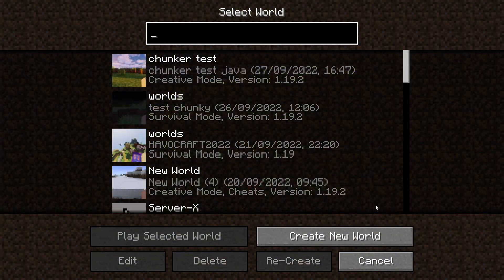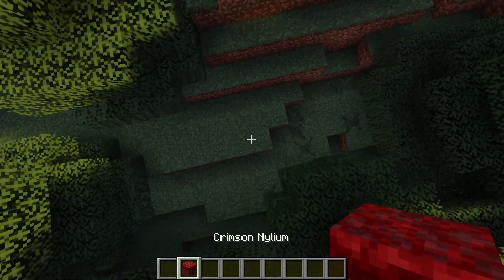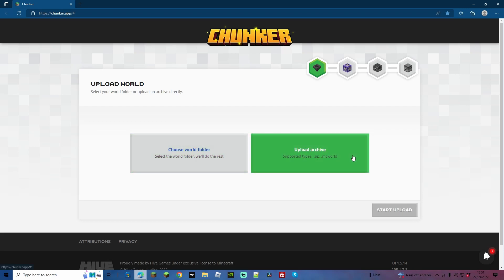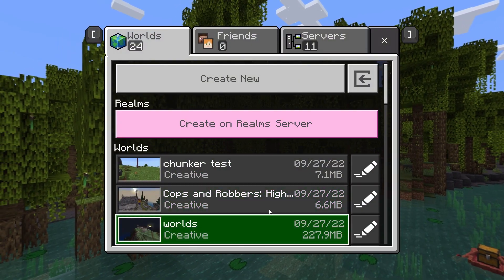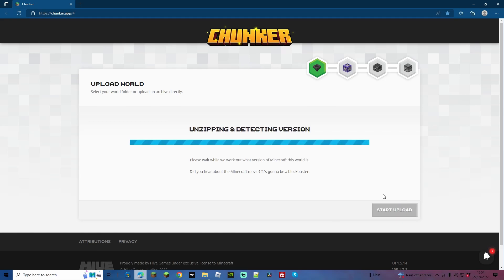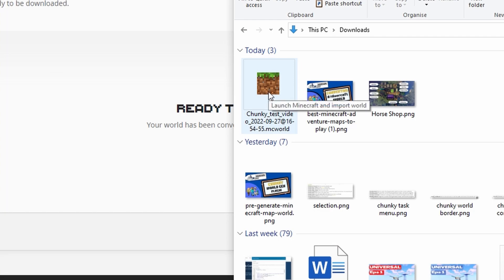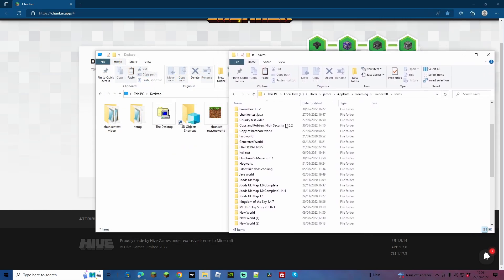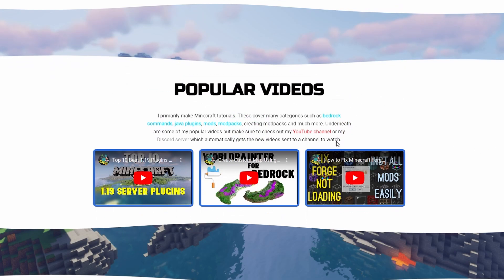Official Minecraft World Converting Method Using Chunker app to convert Java and Bedrock Worlds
How to convert Java or bedrock worlds to another edition.

Using the official chunker app you can easily convert bedrock maps to java or java maps to bedrock.

Choose the file and get converting! it also has a cool feature to view the map and make some config changes before converting.

We also go through to upload or download worlds from Minecraft to then convert using chunker.

You also can convert older map versions to newer ones and the other way round if you need to convert a 1.19 map back to an older world generation version.

Chapters
0:00 Intro
0:29 Creating a test world
1:16 Using the chunky app
1:45 How to download Java world to convert
2:22 How to download Bedrock world to convert
2:43 Convert a Java world to Bedrock
3:50 Upload Java world to play
4:53 Outro